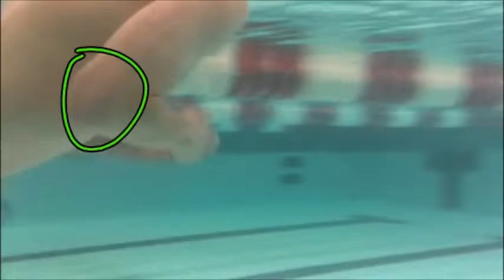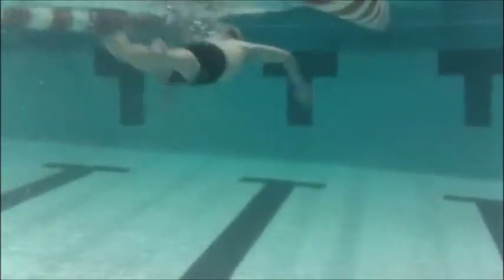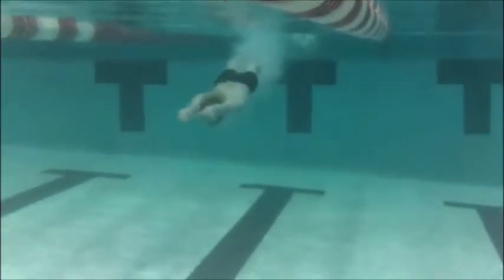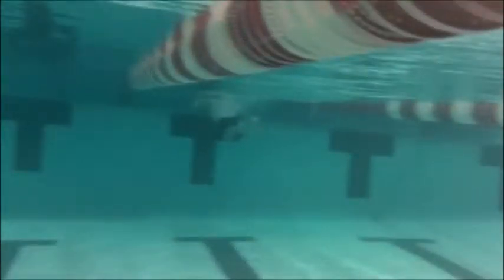2013 Trey Schopen Breaststroke